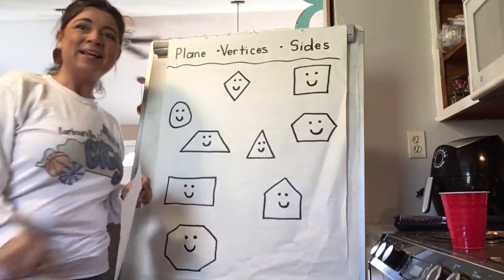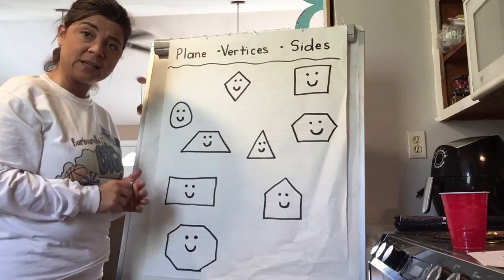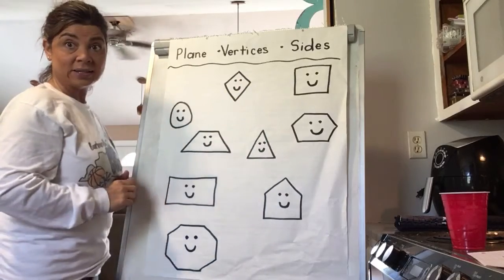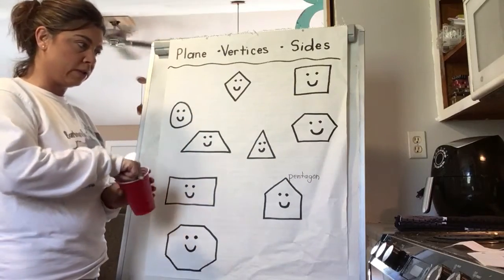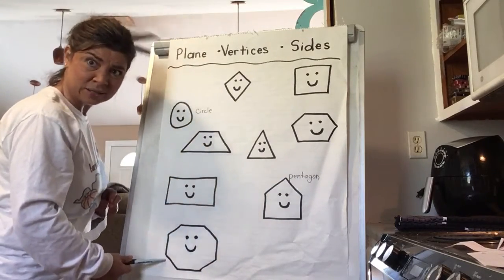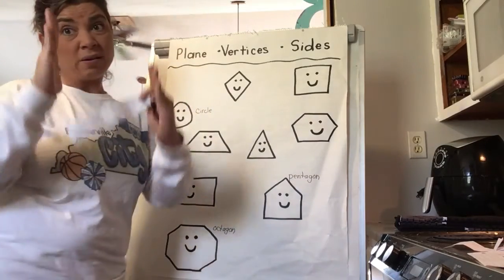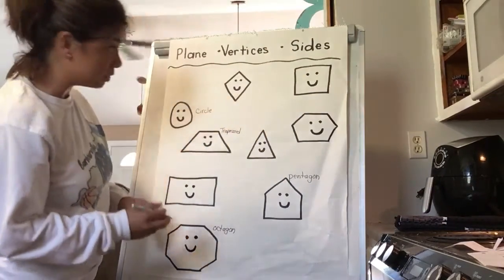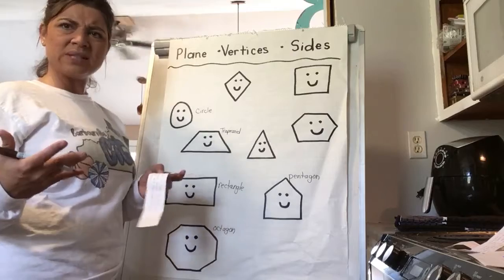Mrs. Baker 14-1 Use Attributes to Identify 2D Shapes